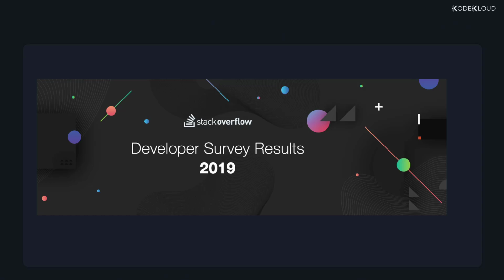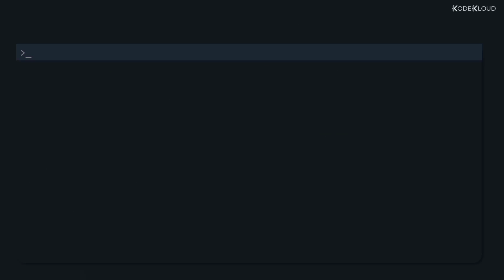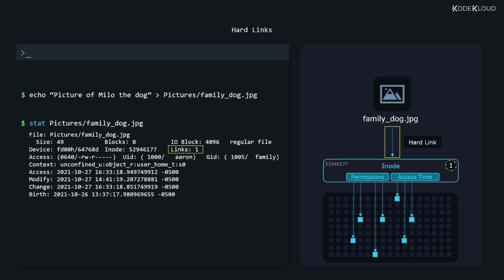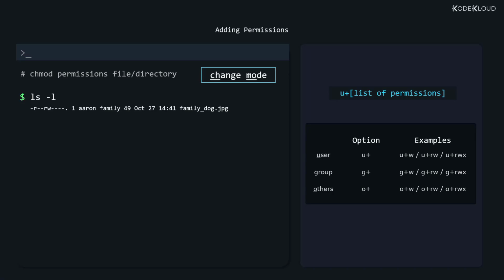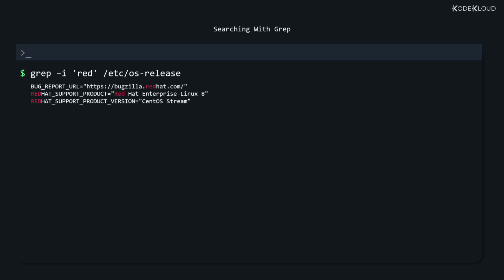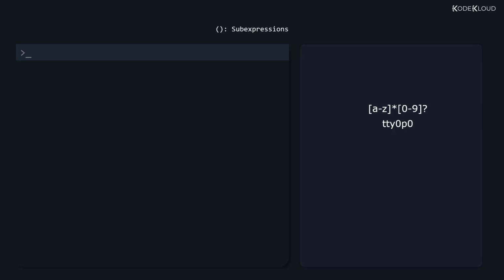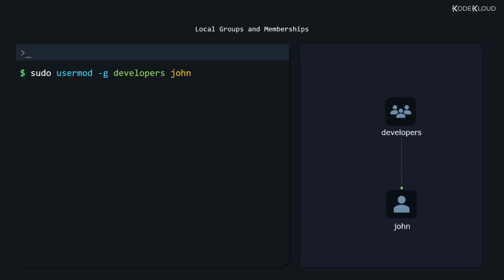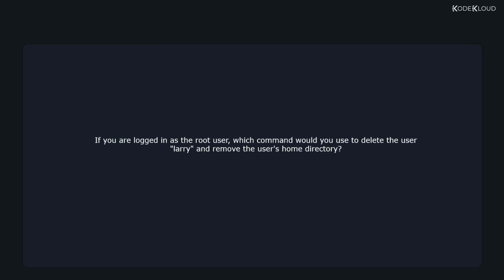Linux Tutorial for Beginners [New Step-by-Step Tutorial with FREE LAB ACCESS]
In this Linux tutorial you will learn Linux from scratch and learn the most basic of its commands and understand how and when to use them.

Linux is the most well-known and widely used open source operating system.
It is greatly used across the world with 96.3 percent of the top 1 million web servers running on Linux and 86% of all smartphones powered by Linux.

It is important to learn Linux as in the cloud and DevOps world, many of the new tools are developed and used in Linux environments first before they are made available on other operating systems.

Below are the topics we are going to discuss in this Linux tutorial for beginners.

00:00:00 - Introduction
00:02:30 - Log into Local & Remote Consoles
00:13:57 - Read and Use System Documentation
00:23:35 - Working with Files and Directories
00:37:11 - Create and Manage Hard Links
00:45:09 - Create and Manage Soft Links
00:50:15 - List, Set and Change File Permissions
1:17:01 - Search Files with Grep
1:20:37 - Analyze Text with Regular Expressions
1:31:10 - Extended Regular Expressions
1:44:35 - Manage Local User Accounts
2:02:05 - Configure User Resource Limits
2:09:28 - Manage User Privileges
2:15:27 - Manage Access to the Root Account
2:18:42 - KodeKloud Advanced Courses

The most important thing while learning Linux, especially the Linux command line is practice.
This lecture have hands-on labs where you will be given challenges to solve. The labs open up right in your browser, so there is no hassle of setting up environments to practice. You start practicing seconds after the lecture is complete. The labs are fun to work with and give you challenges to solve.

Check out full course which will prepare you for LFCS exam

Become an expert by trying out our Linux Playground which will give you a real environment to work on and implement your learnings.